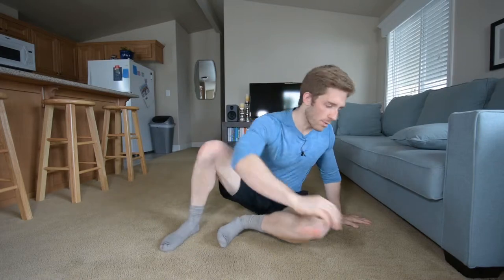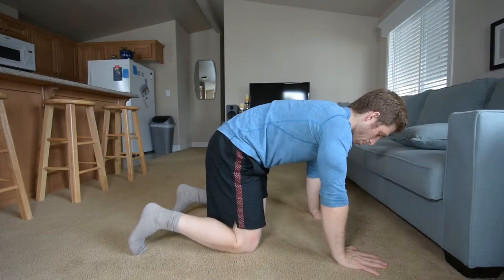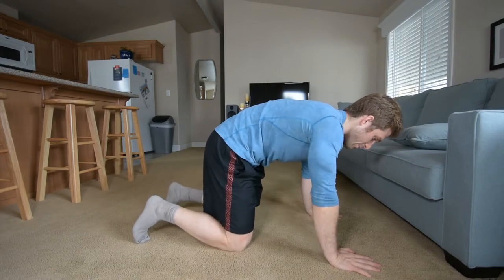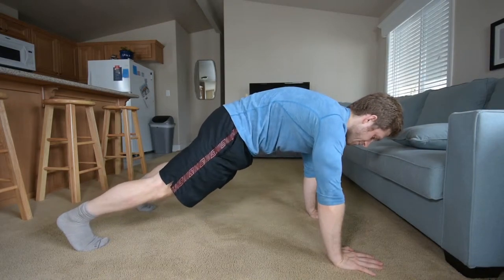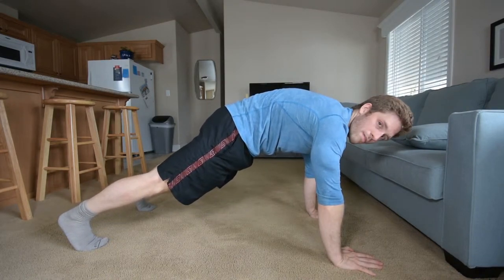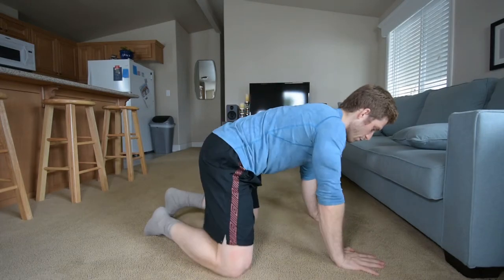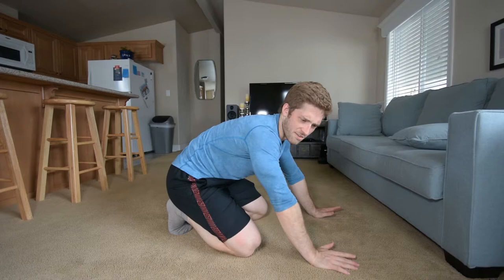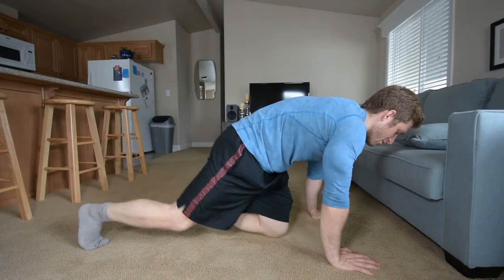Handstand Prep - High Plank